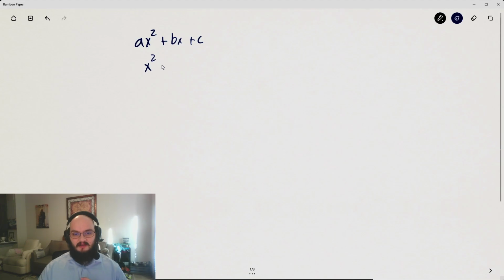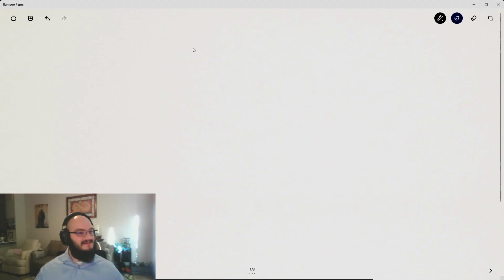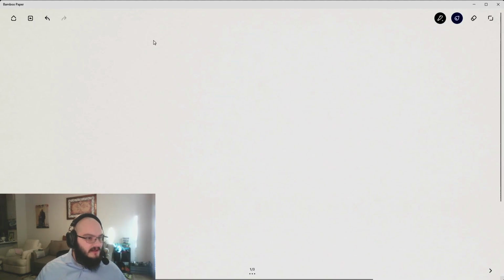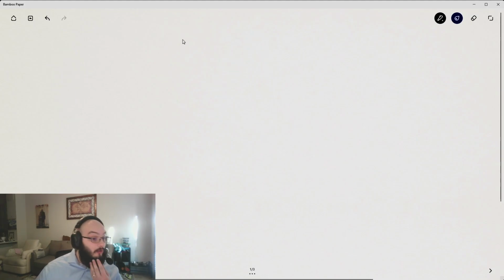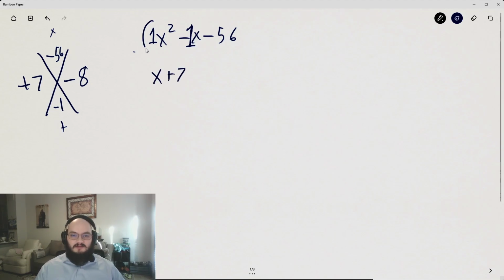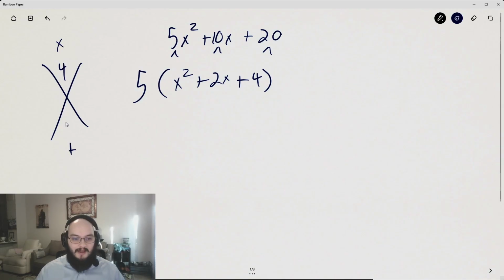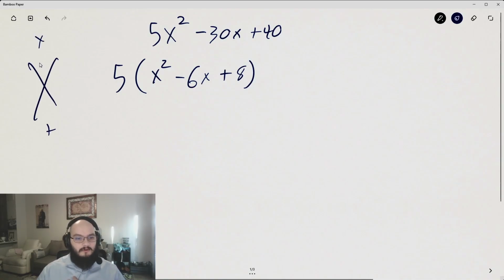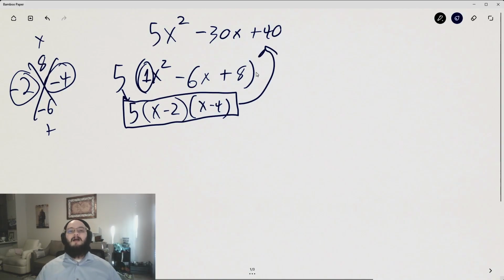Factoring Quadratics Part 1 (a = 1)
In this video we will go over how to factor quadratics where the coefficient on the x^2 term is 1.